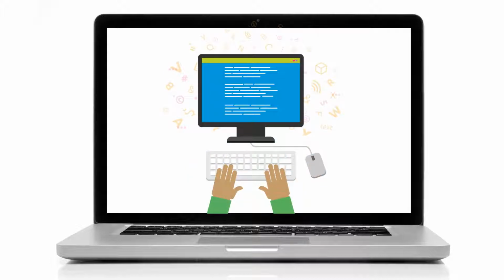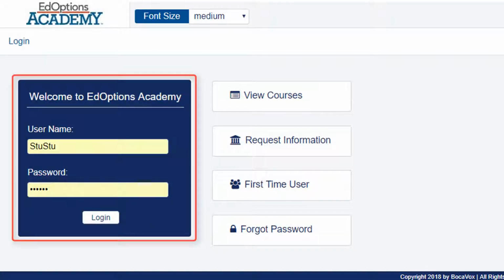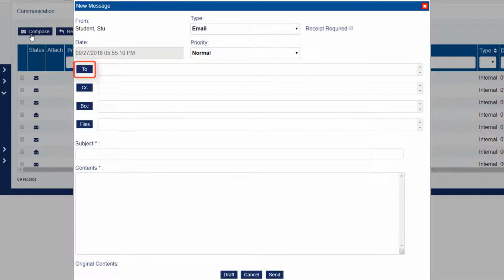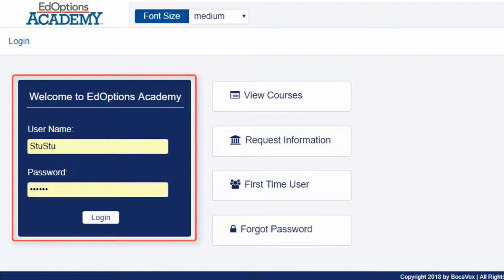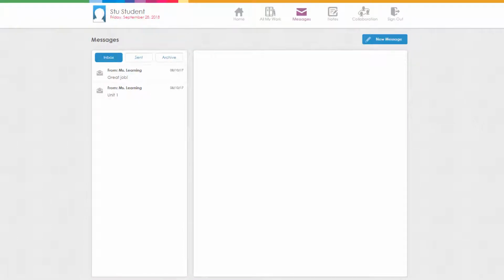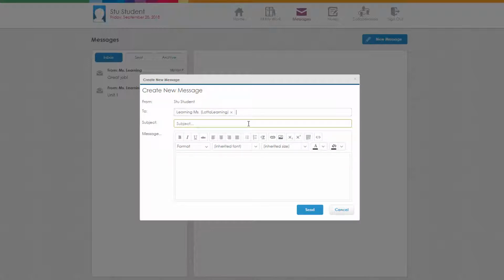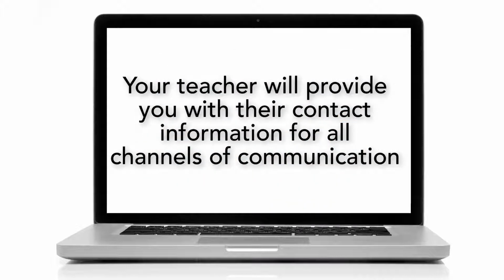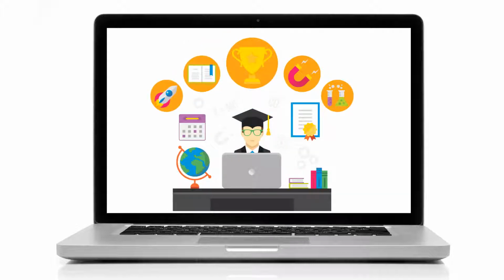EdOptions Academy: How to Communicate with Your Teacher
Watch this student video tutorial to learn about messaging features within EdOptions Academy courses to help you contact and stay in regular communication with your teacher(s).